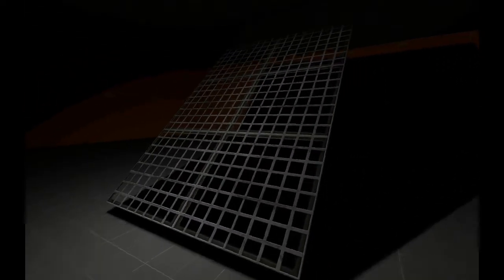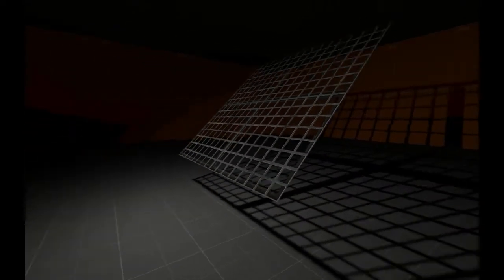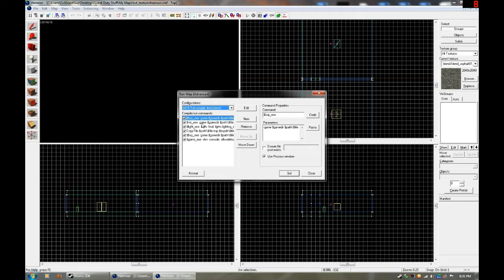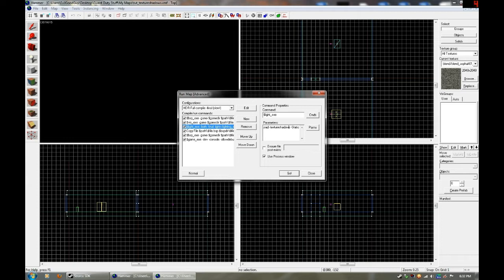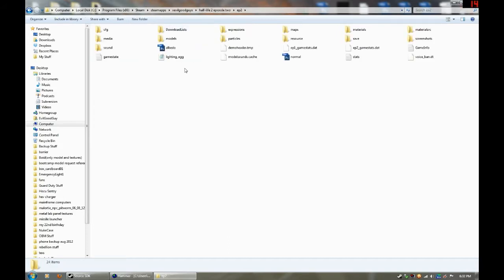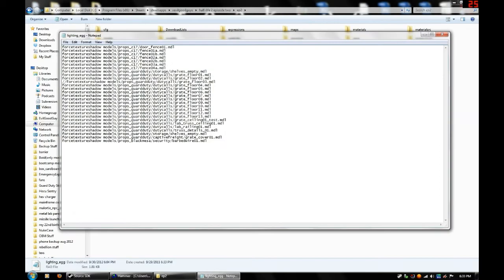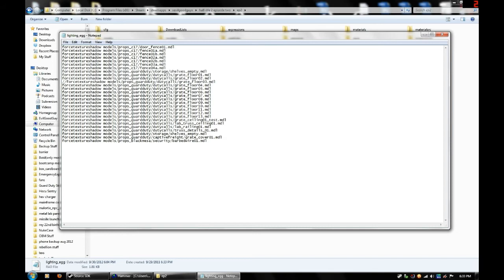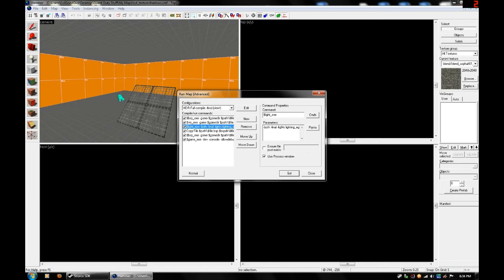Source Engine Texture Shadows Tutorial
In this tutorial I demonstrate how to enable the Texture Shadows feature for Source Engine Mapping.

This is my first video tutorial, so I hope it's not too bad ;-)

A useful resource for more explanation of Texture Shadows can be read